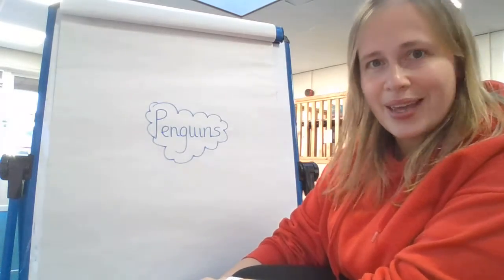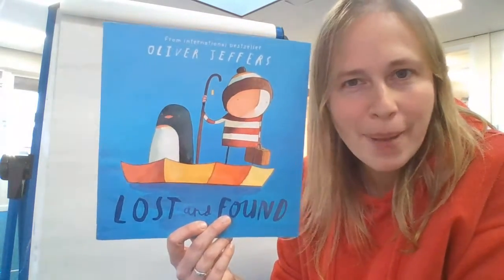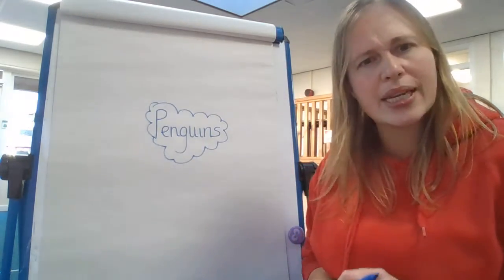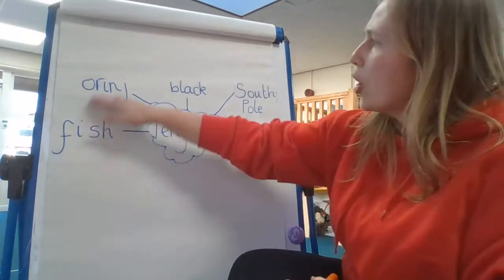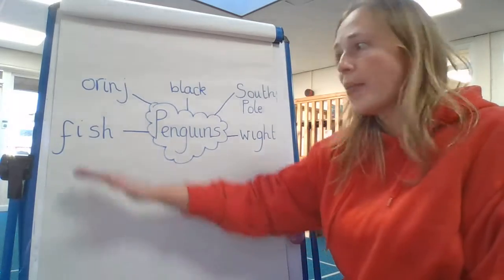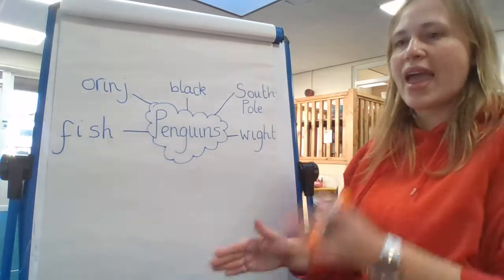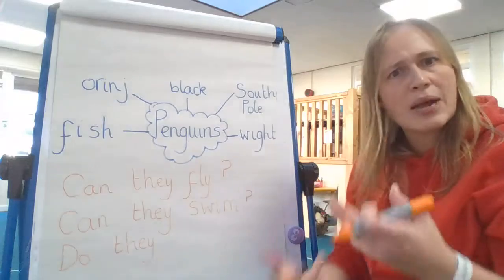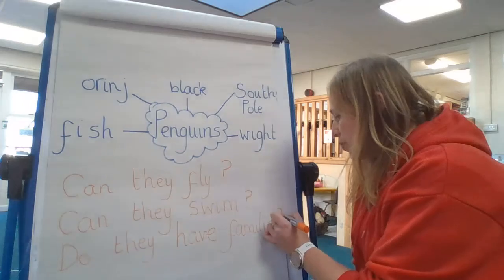Monday 18th January - Writing